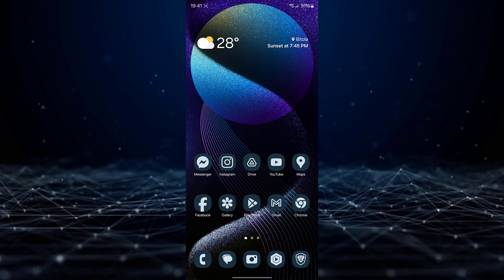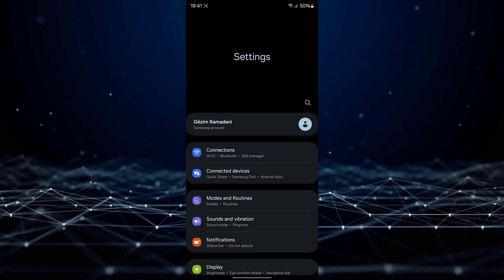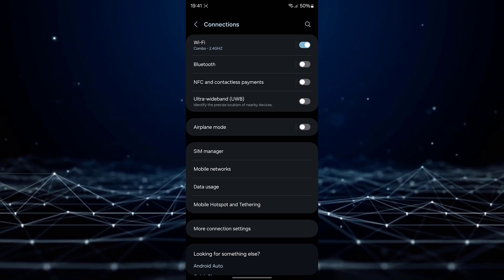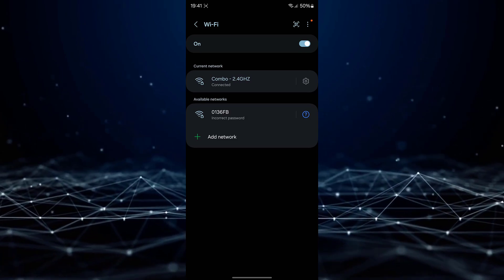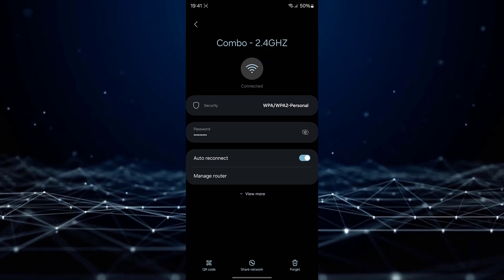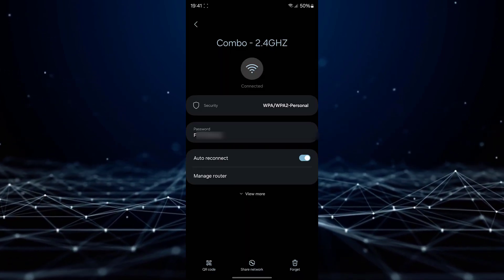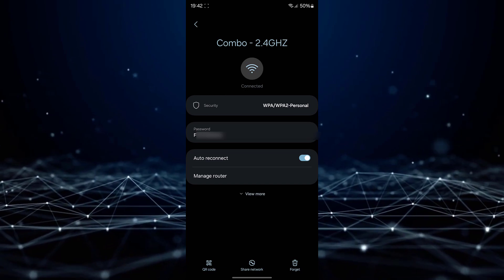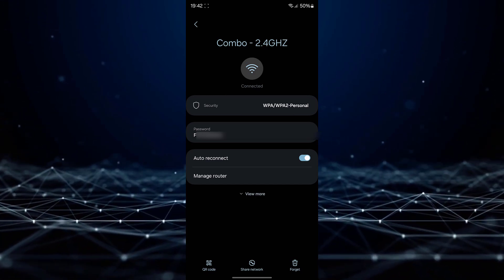How To See WiFi Password On Samsung Device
In this tutotrial i will show you how you can see wifi password on samsung device.